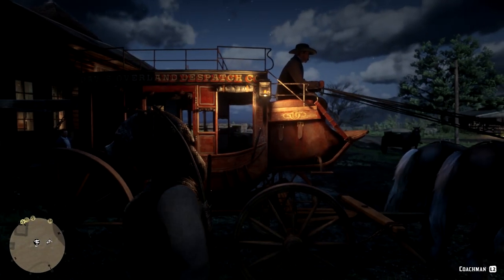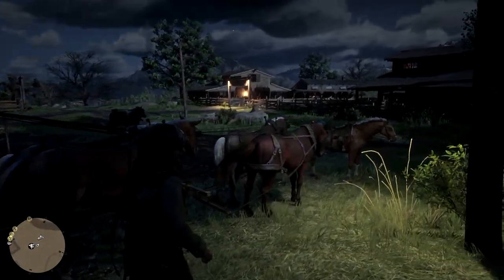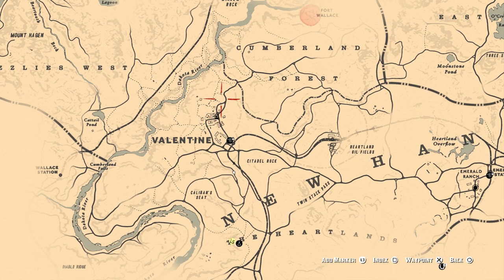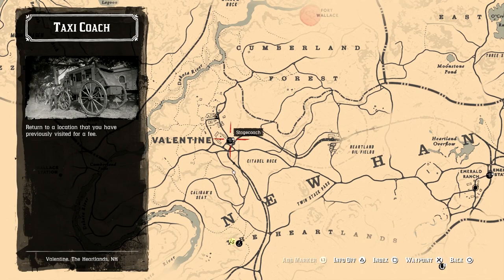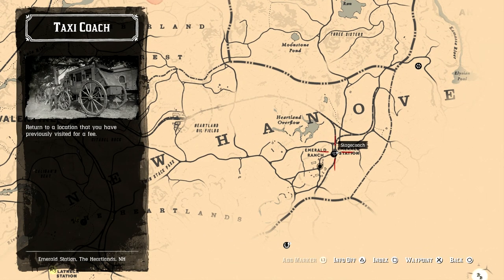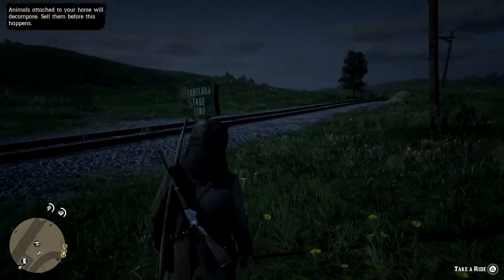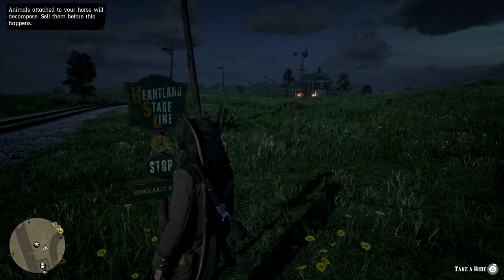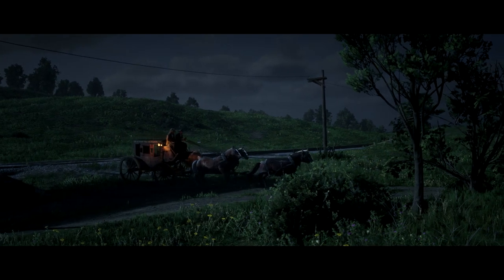Unlock the Stagecoach in Red Dead Redemption 2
In Red Dead Redemption 3 there is a quick travel system called the stagecoach that seems to be unavailable at the start of the game. here is a quick video that will show you how to unlock and how to use the stagecoach for fast travel through Red dead Redemption 2.